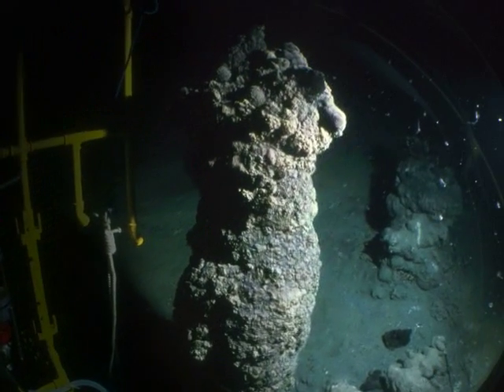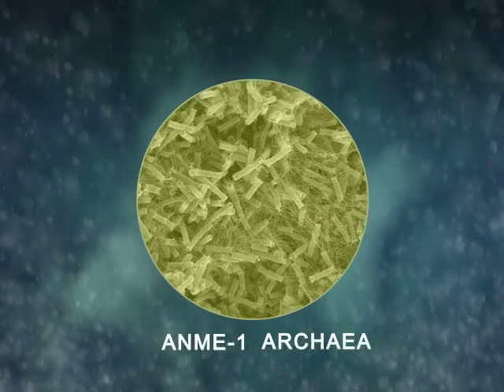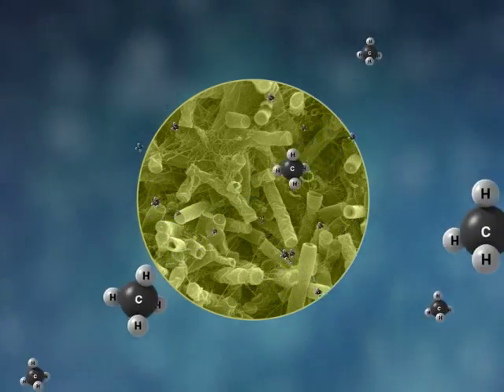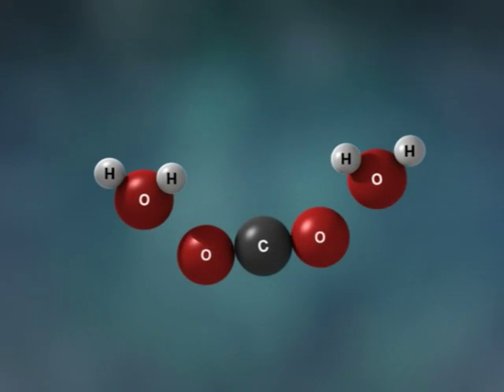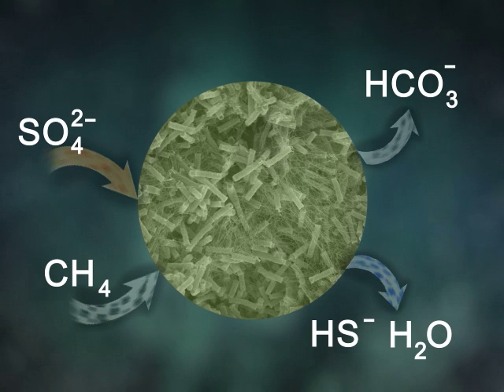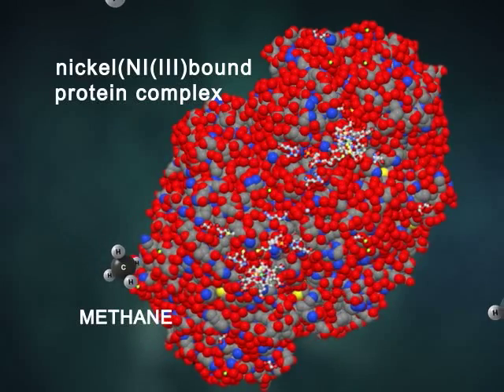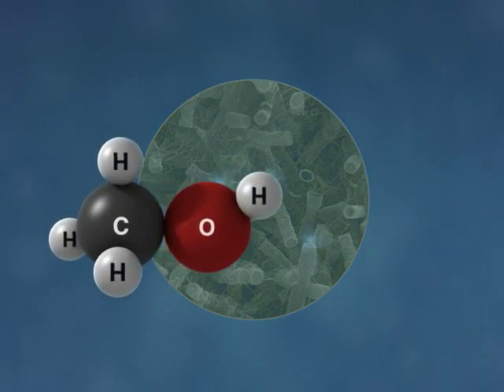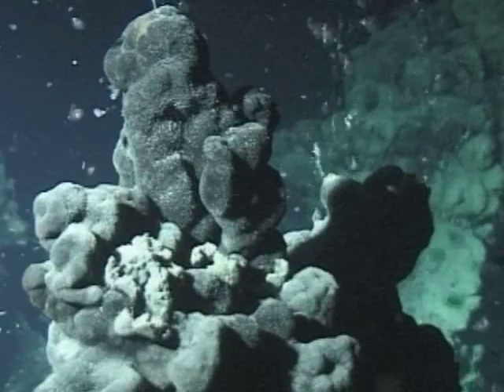Rudolph Thauer: Deep Chemistry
Single-celled organisms living deep beneath the surface of the Black Sea can harvest energy from methane under anaerobic conditions. This video outlines the work of Dr. Rudolph Thauer on these fascinating organisms. (This video highlights cutting-edge science in this area but does not attempt to present any consensus findings or recommendations.)